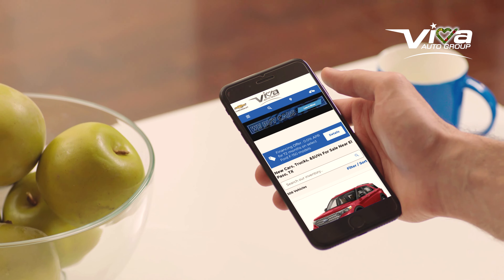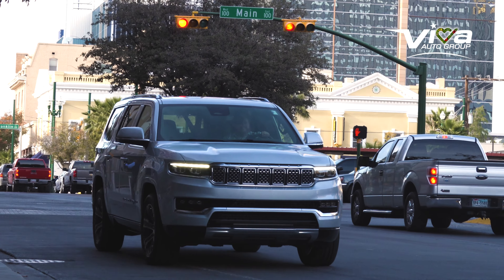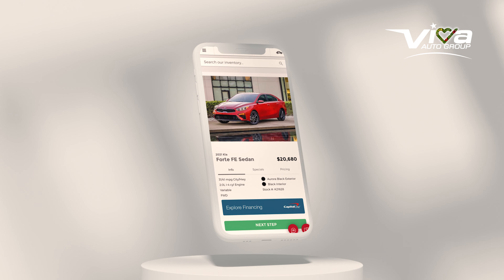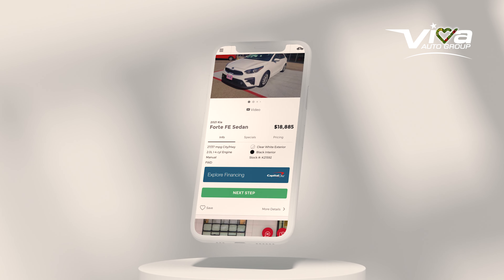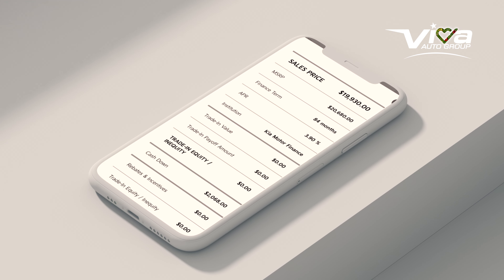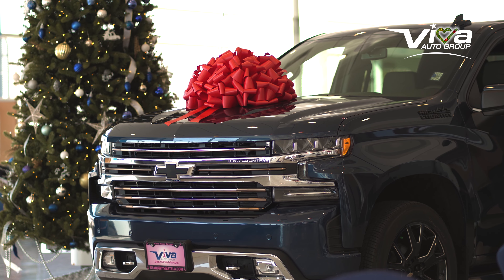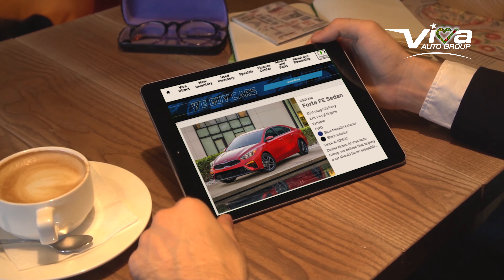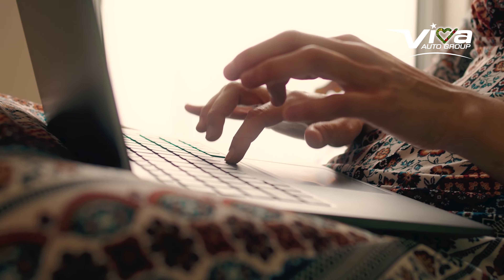VIVA AUTO DIRECT HOLIDAY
We can help you find your VivaStyle in any of the 10 brands we sell at our 18 stores! Just click the link below to start your Viva Auto Direct experience.